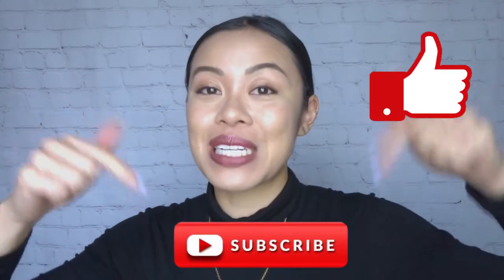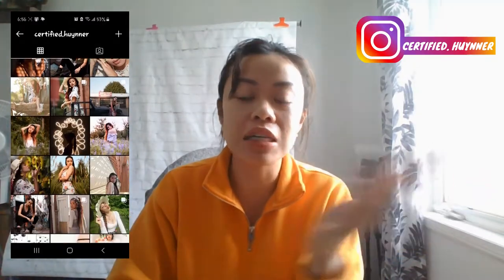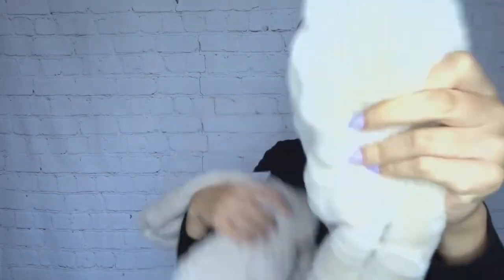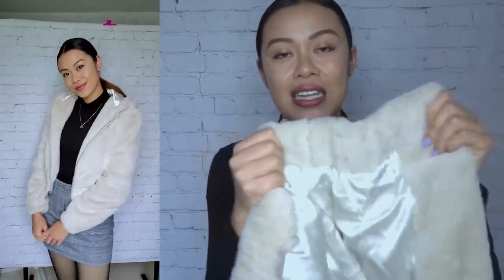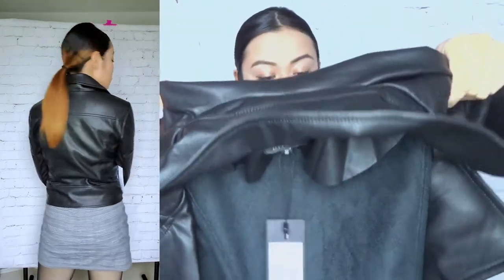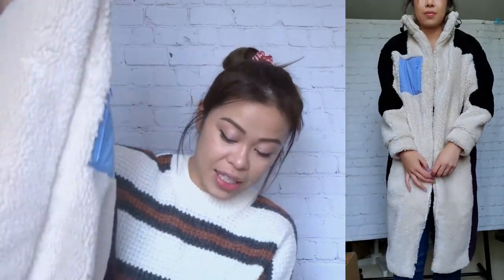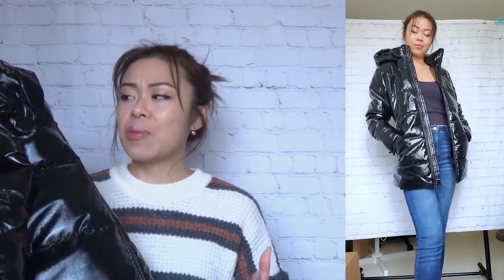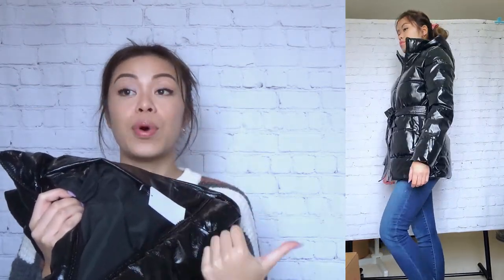Fall/Winter Jacket Haul || All Jackets Under $100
Hello Everyone!
      In today’s video, I am trying on and reviewing 6 fall/autumn jackets that cost under $100.00 CAD! The brands I am trying today are H&M, Dynamite, Garage and SHEIN. NOTE: Old Navy was also supposed to be in this video, but by the time I went to checkout, the items had sold ☹
I hope this video helps you guys find an affordable yet fashionable fall jacket

My Measurements
Height: 165cm OR 5’5”
Bust: 32”
Waist: 26”
Hips: 36”
Top size: XS – S
Bottom size: 0-2 OR 24-25
Dress size: 0-2

 Kangol collab
 Lined w/ recycled polyester
 Also comes in black